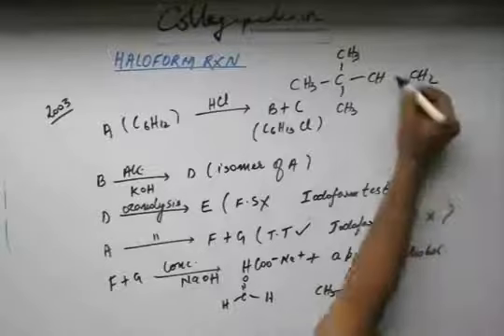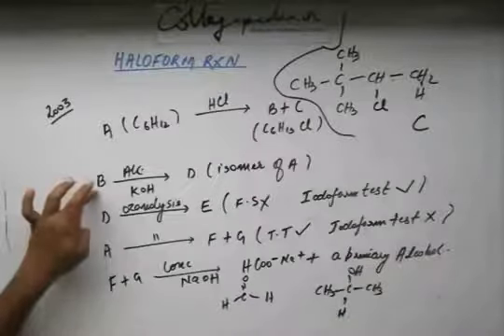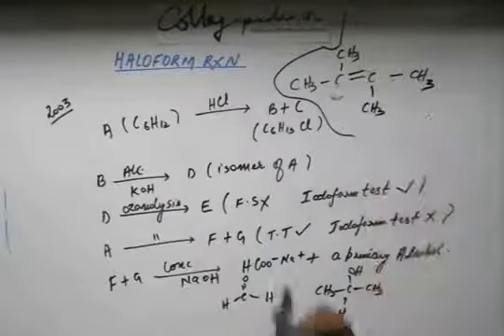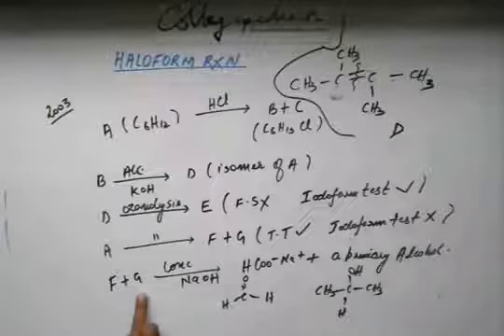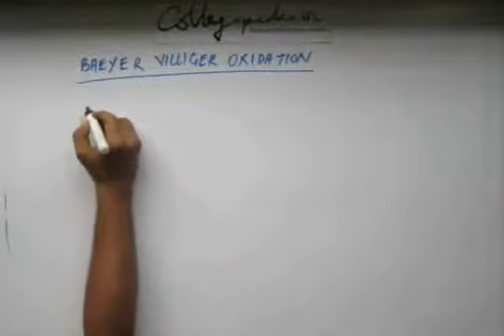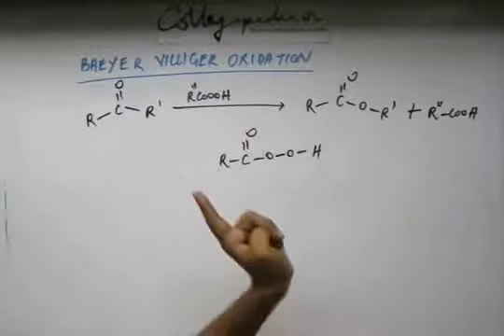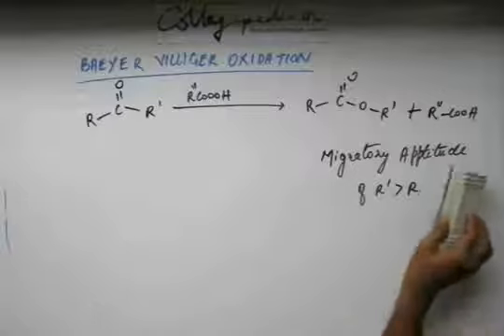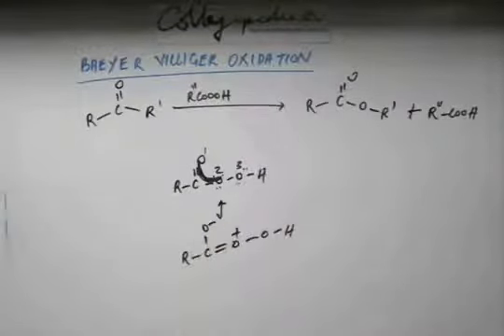Carbonyl Compound, Lec 54, Organic Chemistry